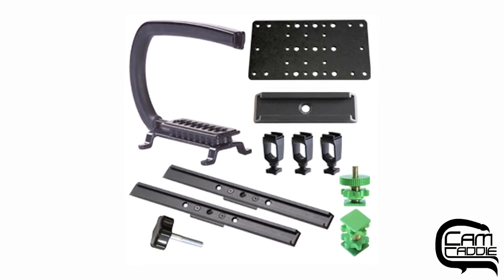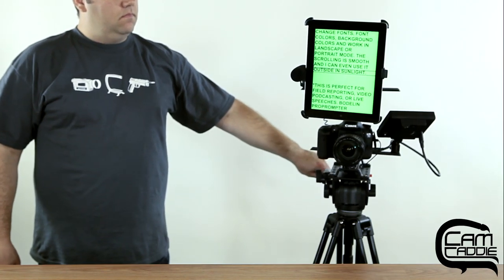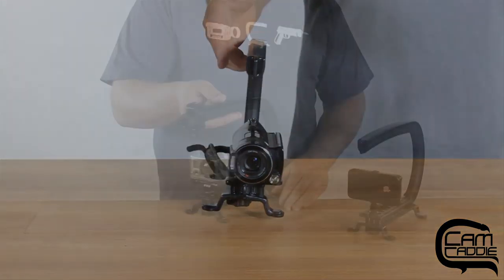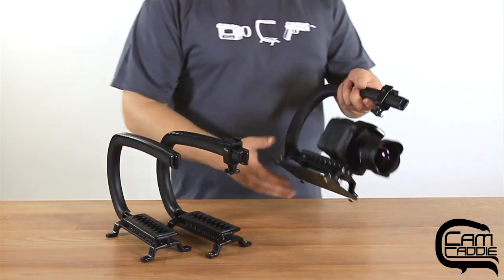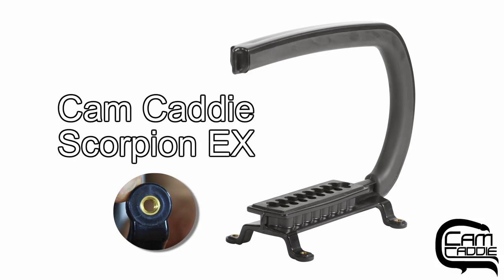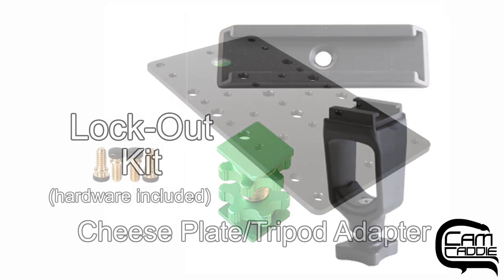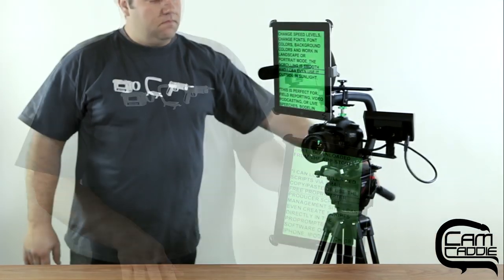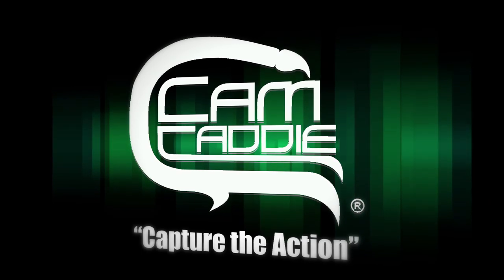Cam Caddie Scorpion EX Pro Kit Demo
Our Scorpion EX Pro Kit includes the following:

Ex Scorpion Camera Handle
2 Accessory Wings
Cheese Plate/Tripod Kit
2 Accessory Shoes
Lock-Out Kit
1/4-20 Converter
extra Accessory Screw